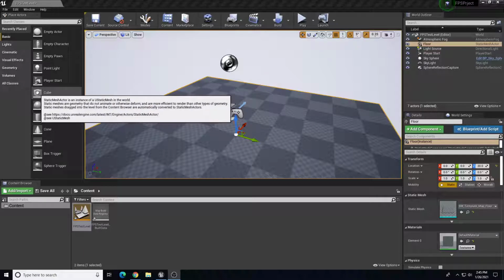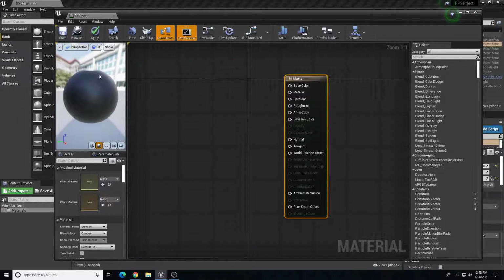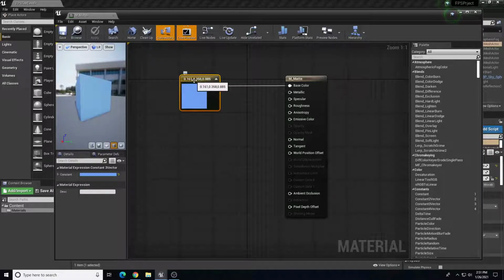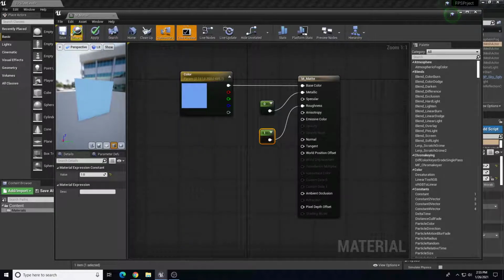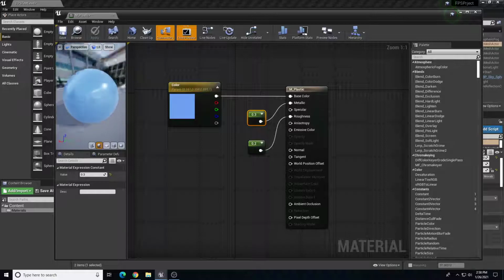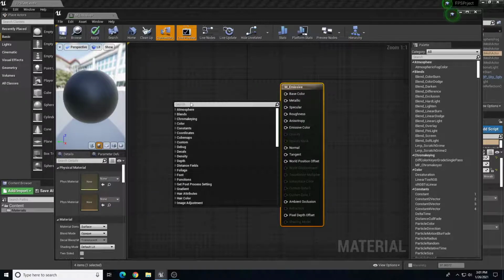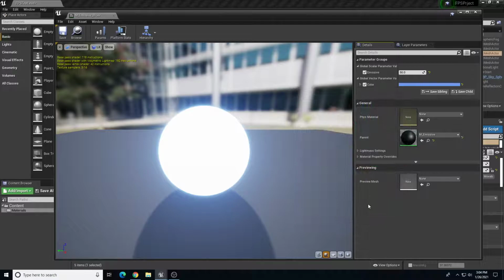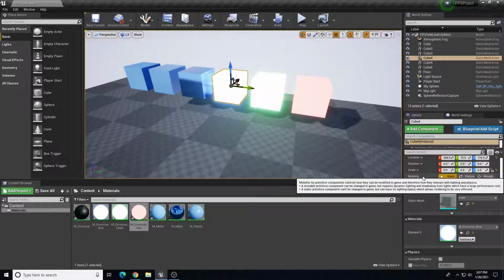Basic Material Creation in Unreal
This video demonstrates how to create basic materials in the Unreal Engine. Creating materials, material nodes, and basic material setup is shown in this video. Matte, plastic, metal, and emissive materials are demonstrated here.